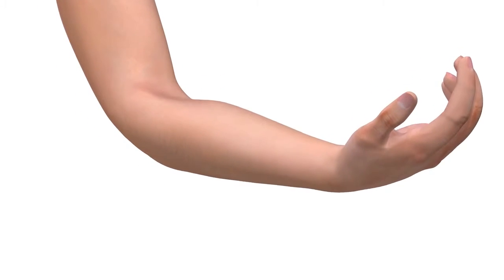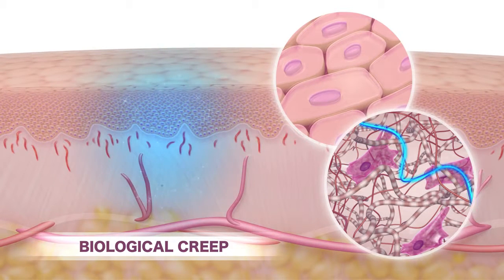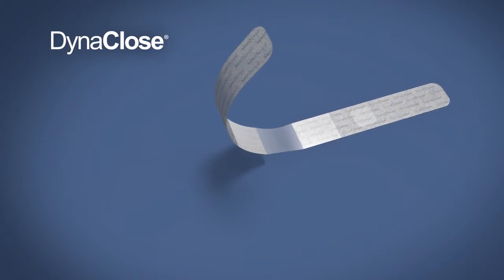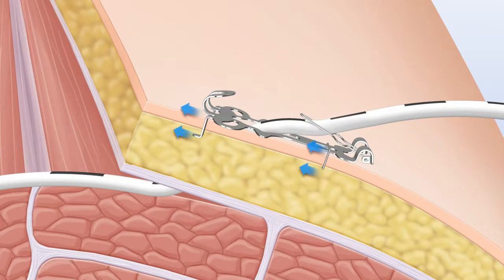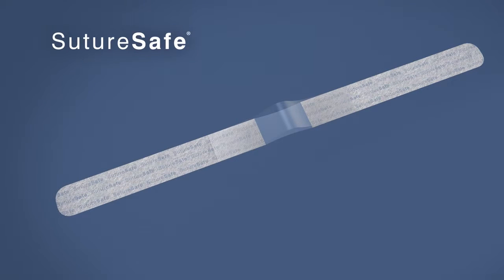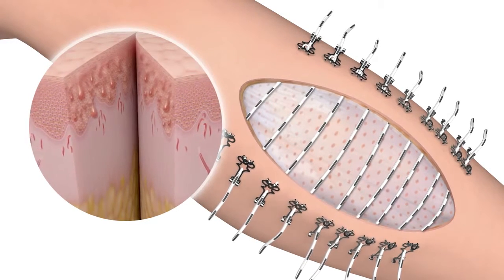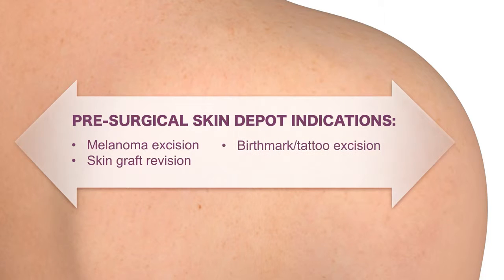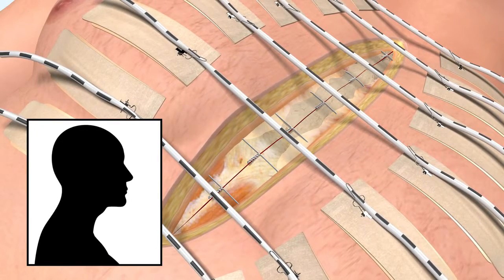Dynamic Tissue Systems™ Technology at a Glance